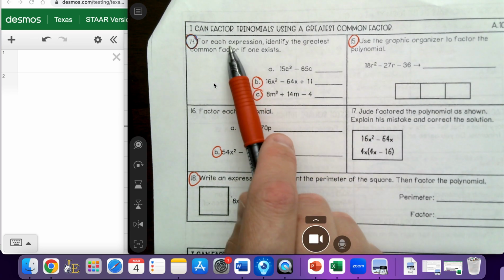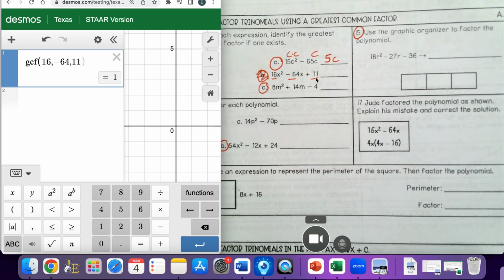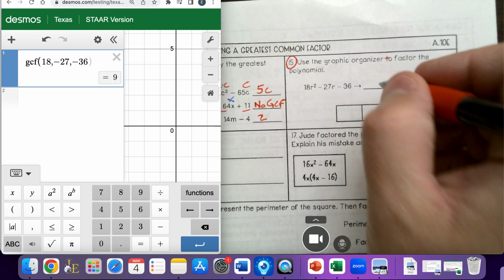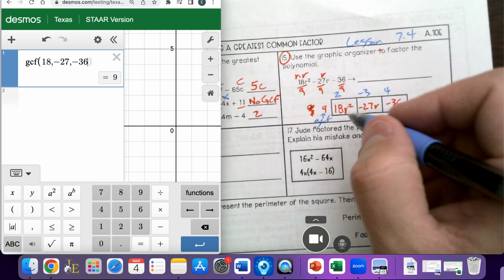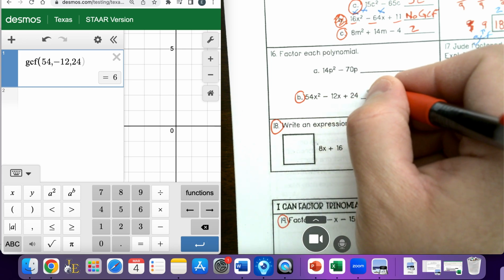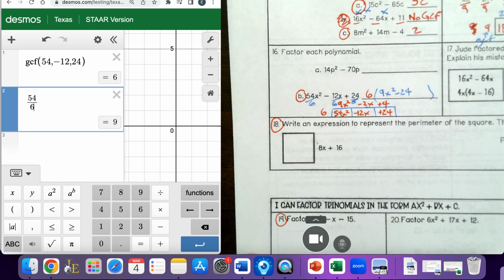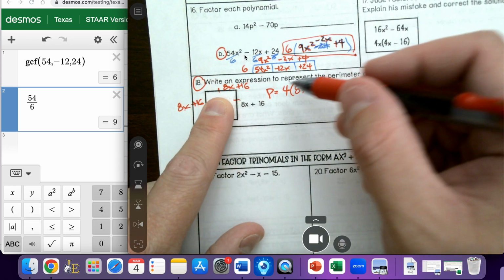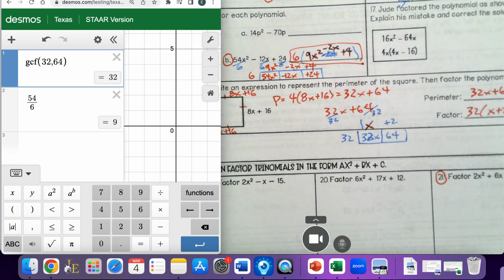Unit 6 Review: Problems 14 - 18